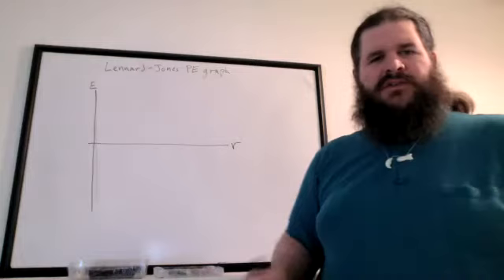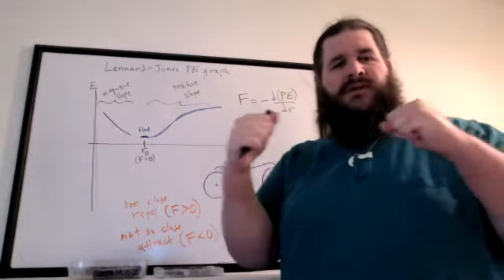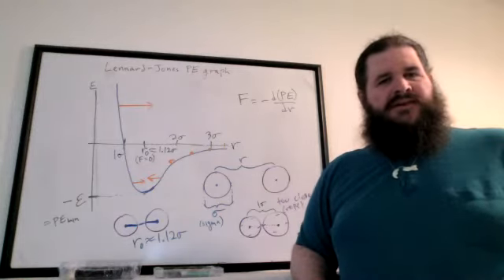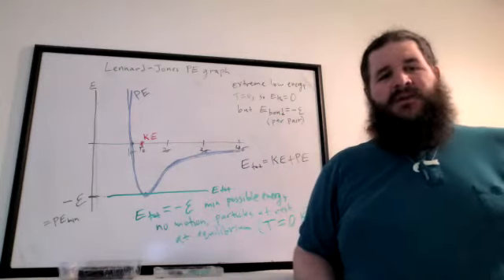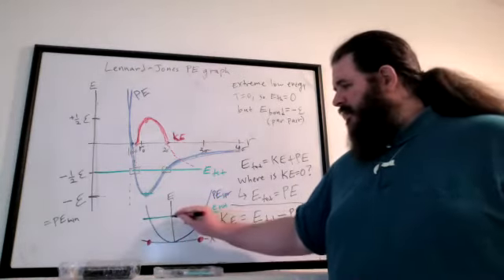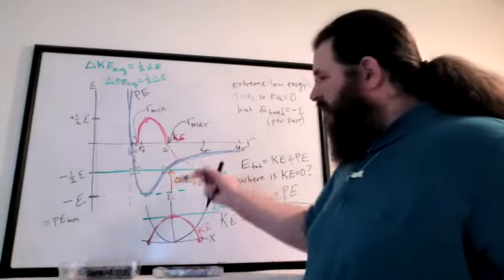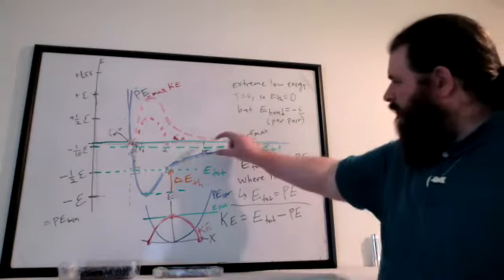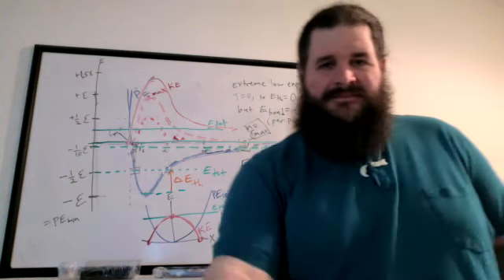P7A w20201027 LennardJonesPEgraphs